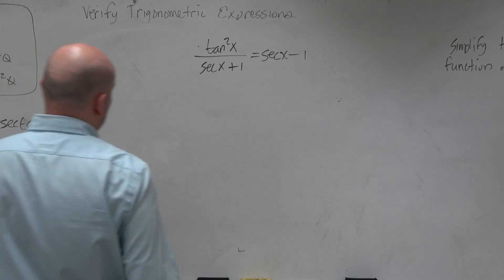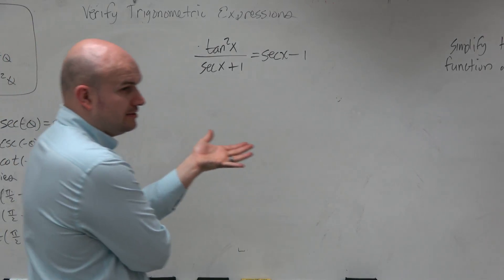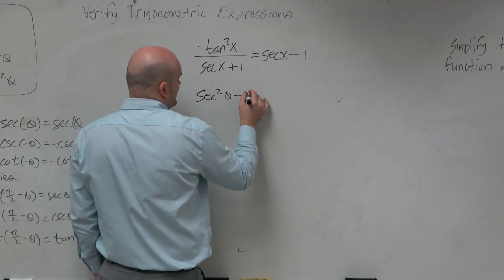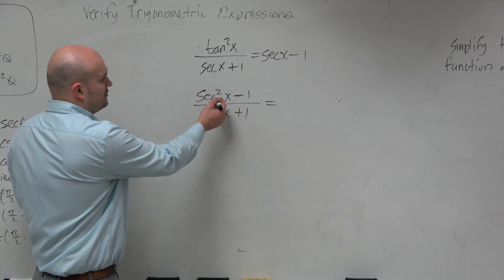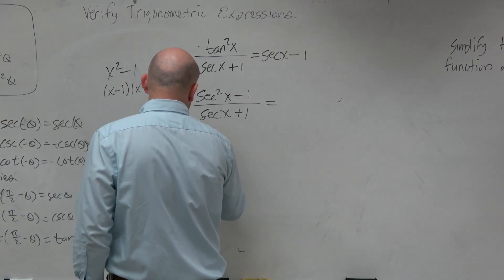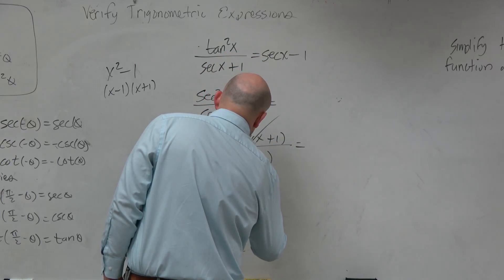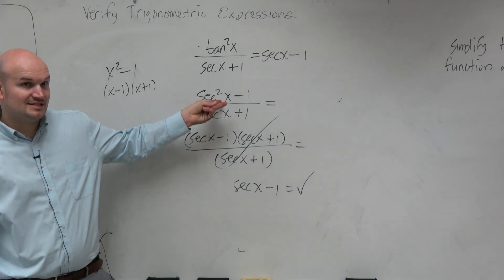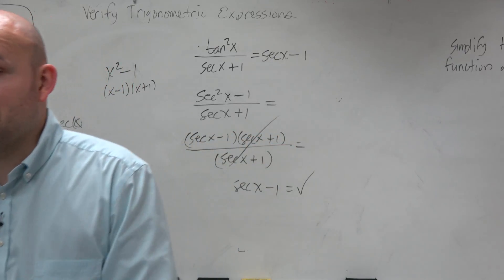Learn to verify the trig identity by factoring difference two squares